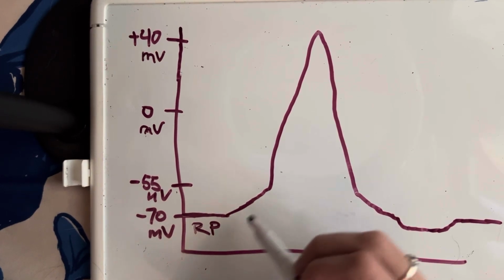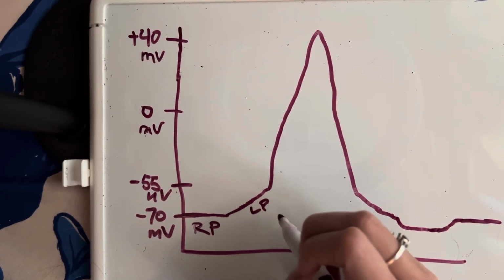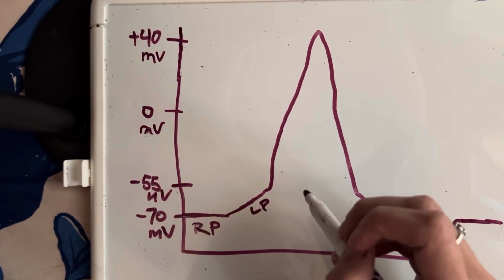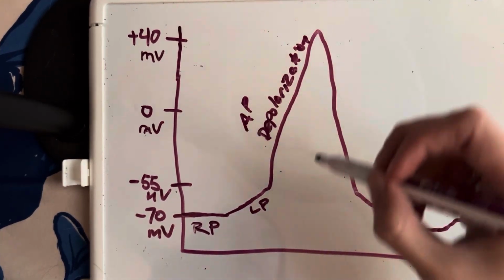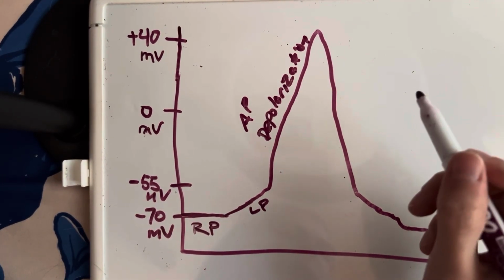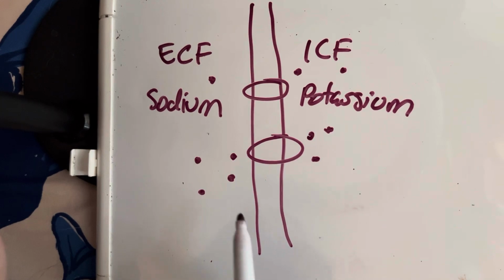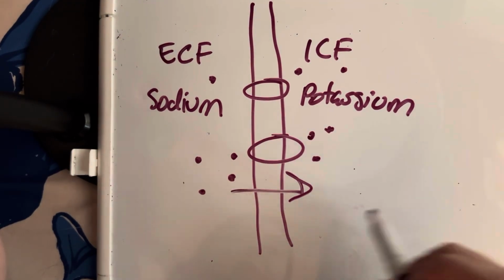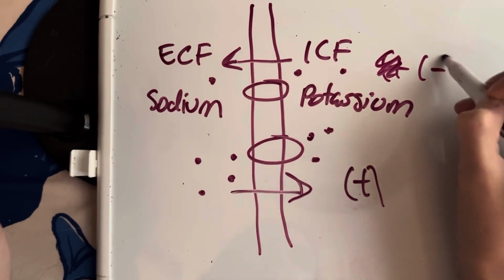Video Assignment 3 BIOL-2400